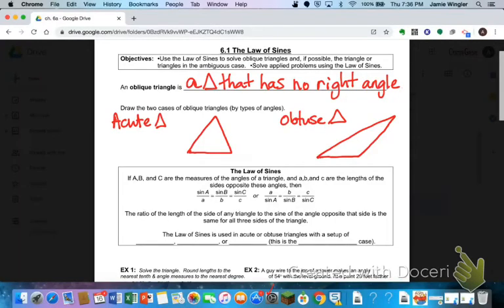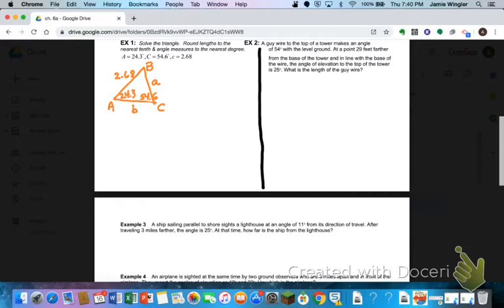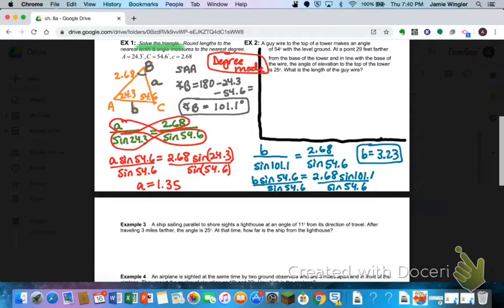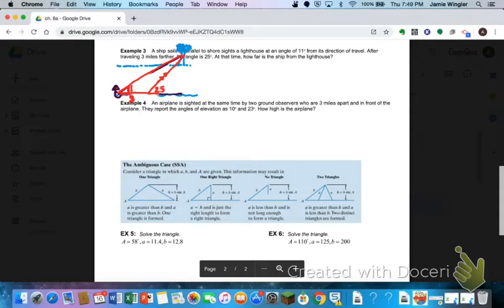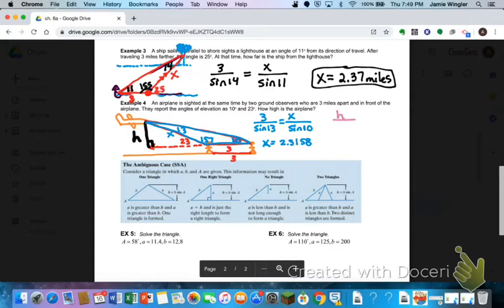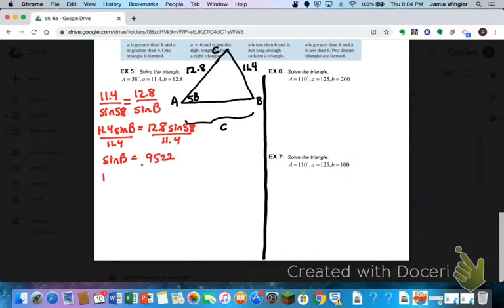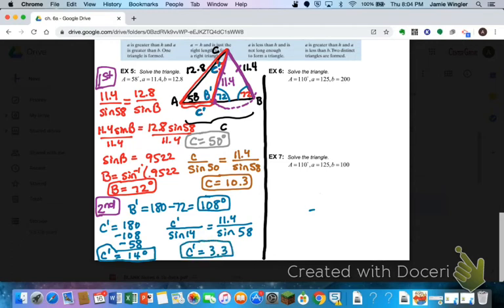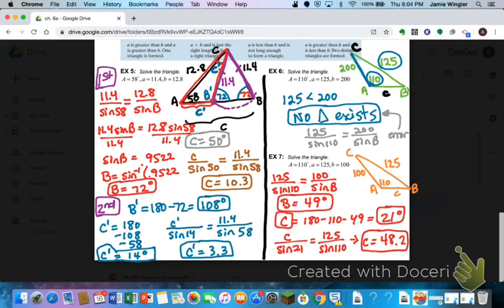6.1a PreCalc Notes - The Law of Sines and the ambiguous case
6.1a PreCalc Notes - The Law of Sines and the ambiguous case